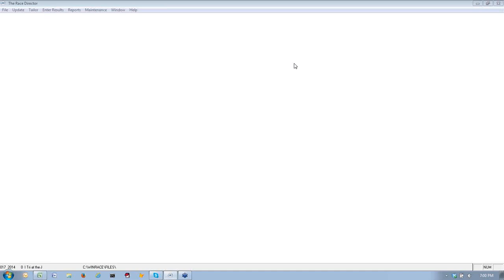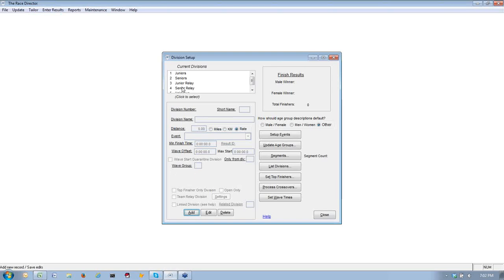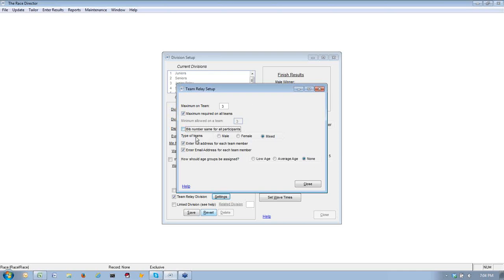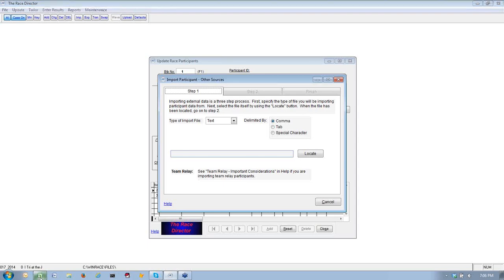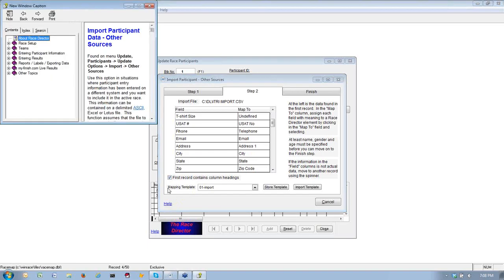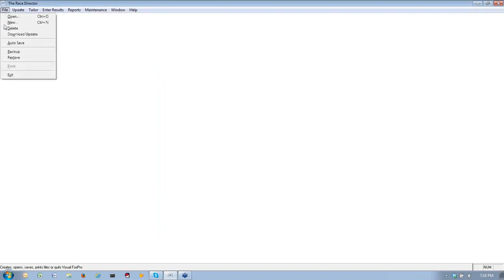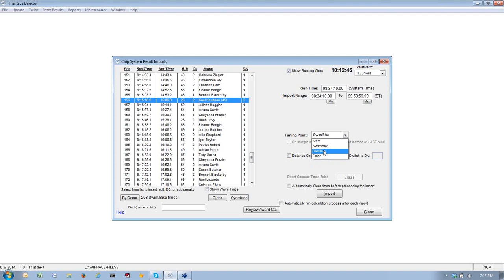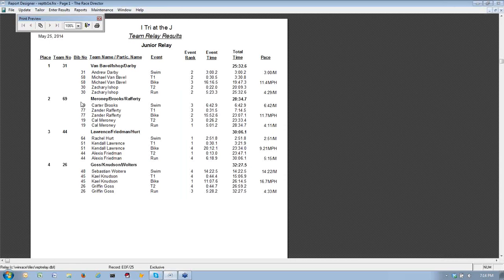2014 Race Director Demo - Team Relay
Team relay.  How to do the setup, import participants, scoring implications and reporting.